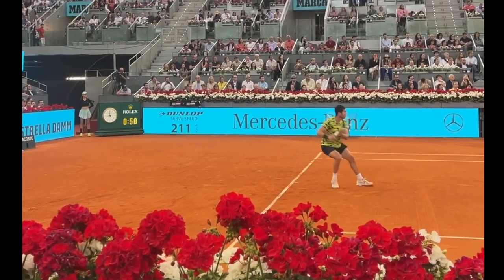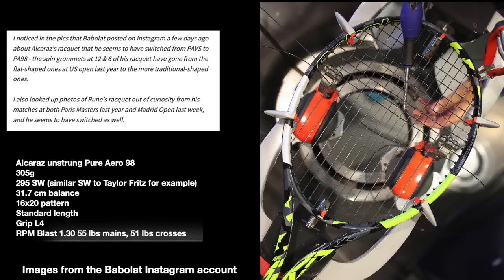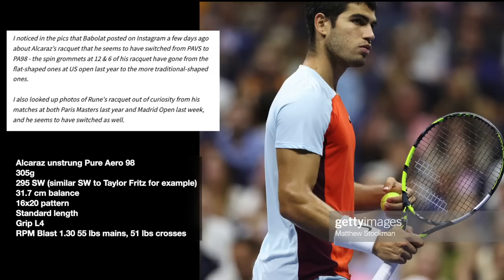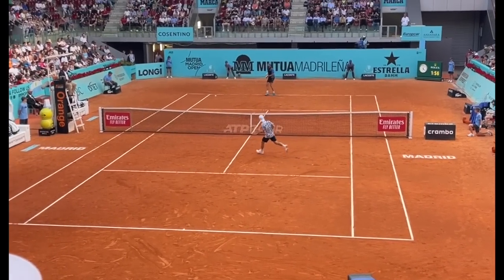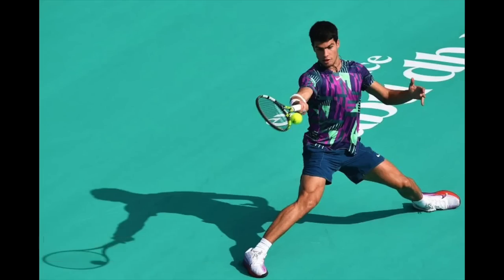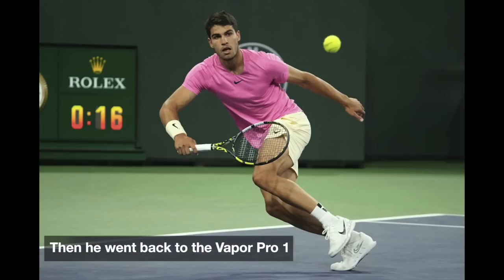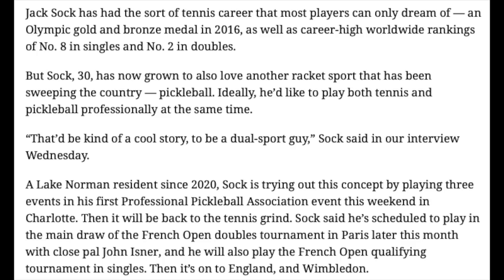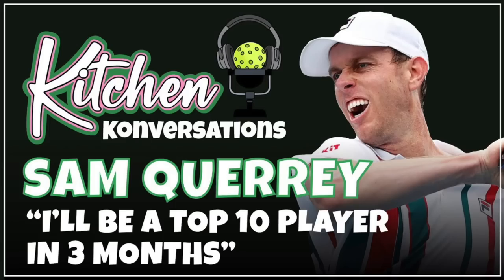Alcaraz Racquet and some other stuff (mixed bag)